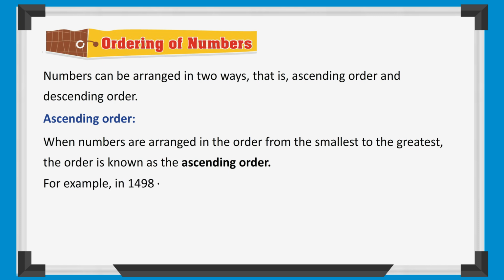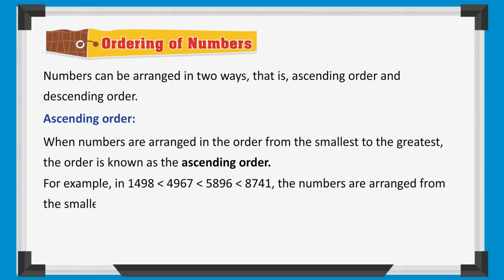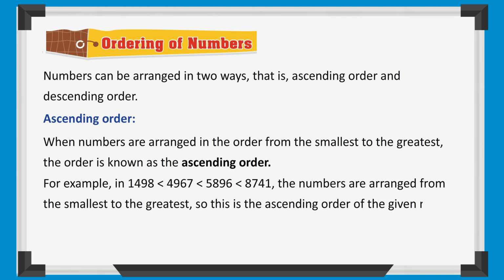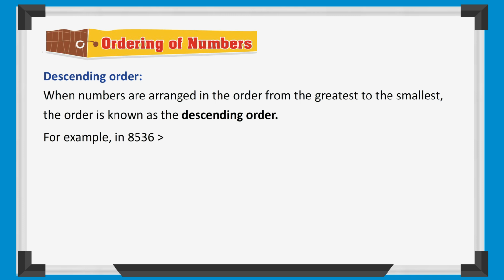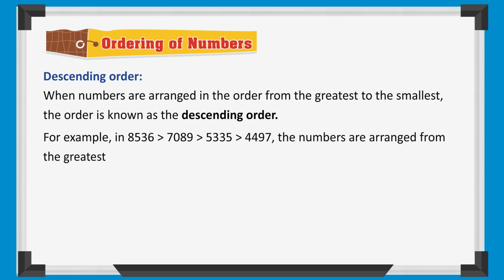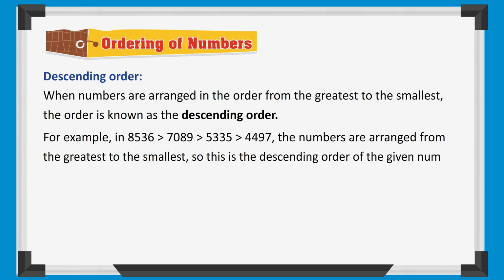Numbers up to 10,000 | Jay Cee’s Get Into Mathematics Book 3 Chapter 1